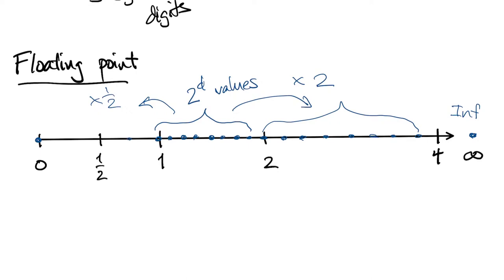FNC 1.1: Floating point representation